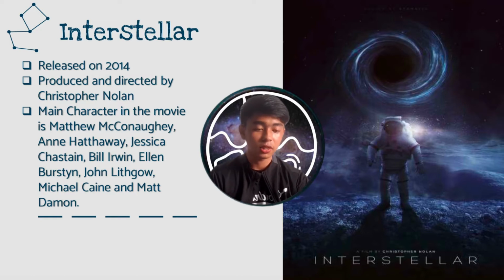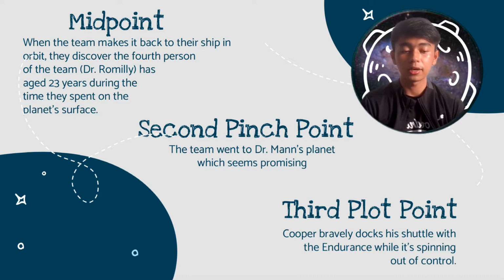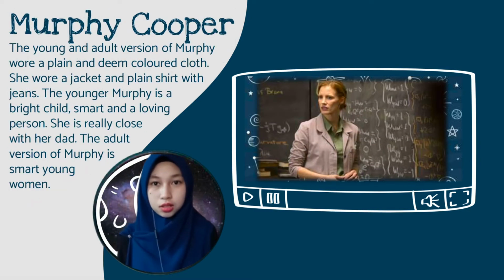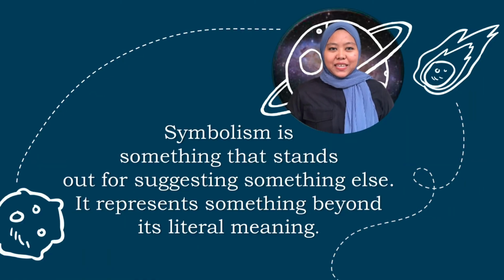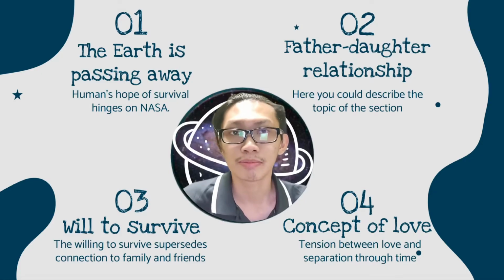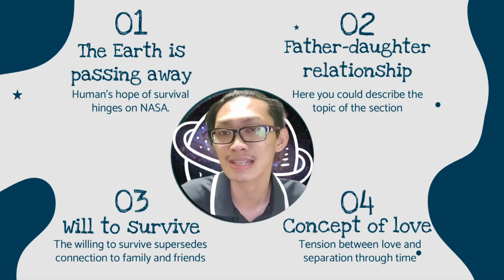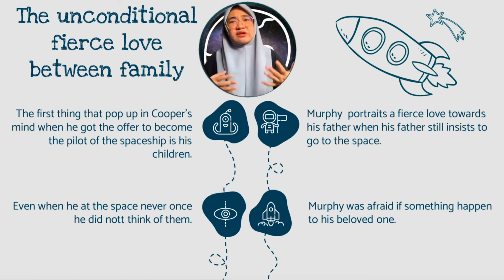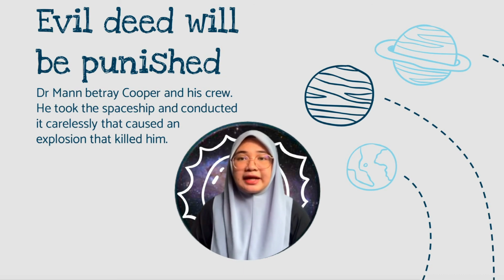UB06002 ENGLISH FOR CREATIVE COMMUNICATION - FILM CRITIQUE (GROUP 6)